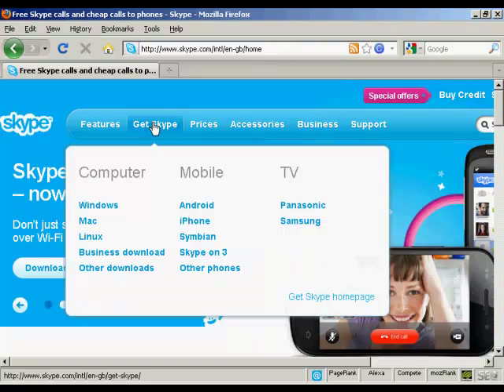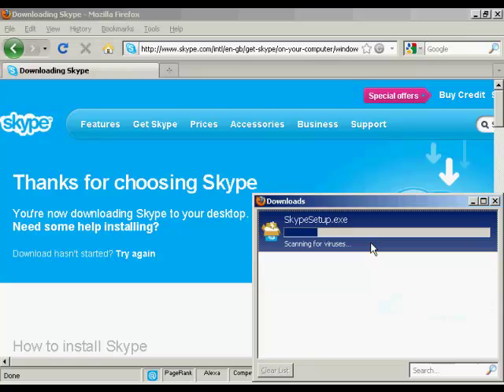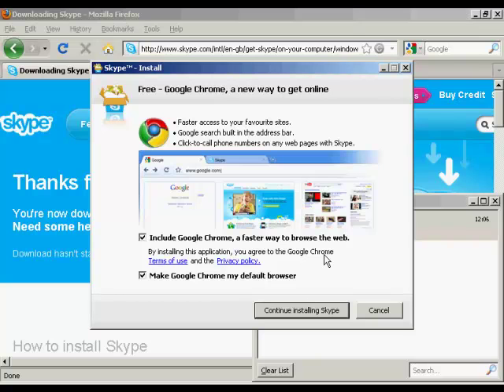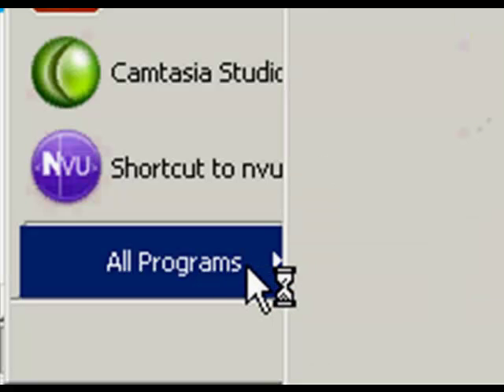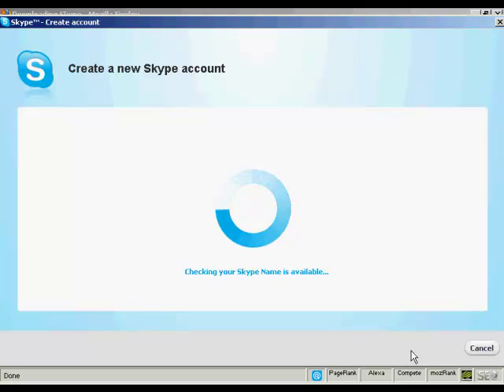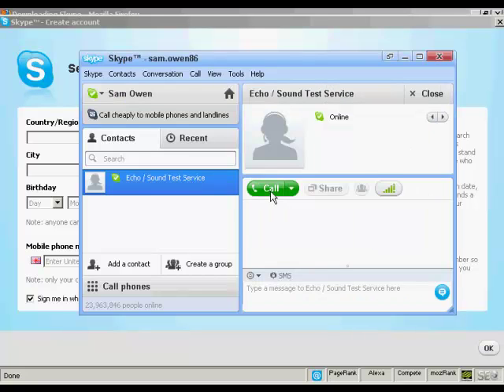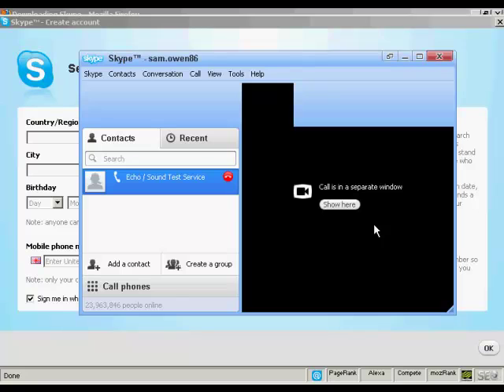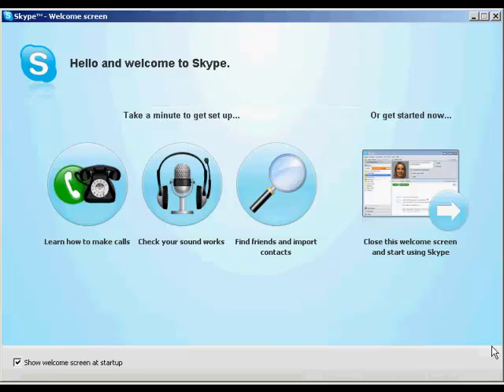How To Register And Use Skype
for more video tutorials.